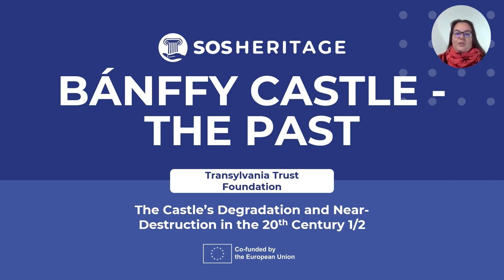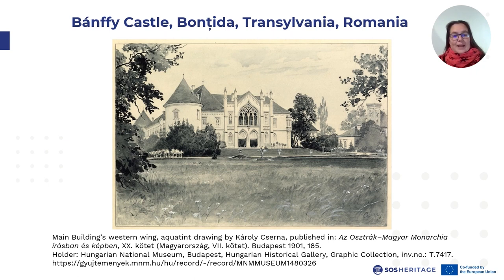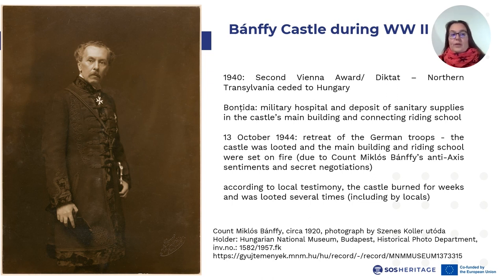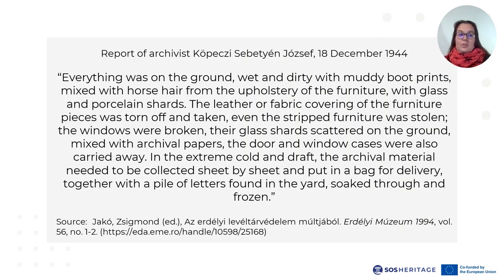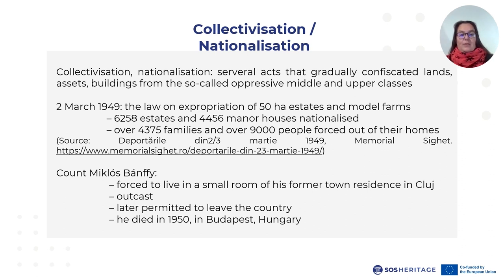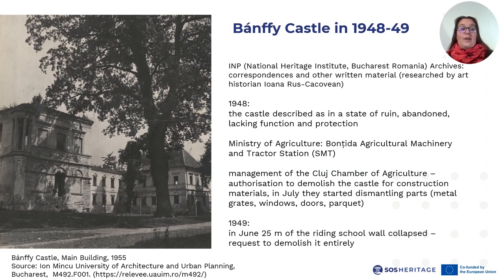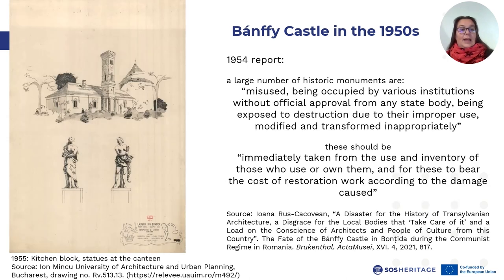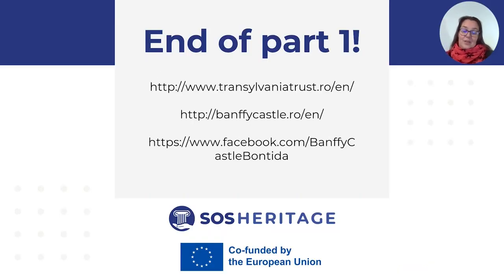M1 5.1a The Castle's Degradation and Near-Destruction in the 20th Century | Part 1 | iMooX.at